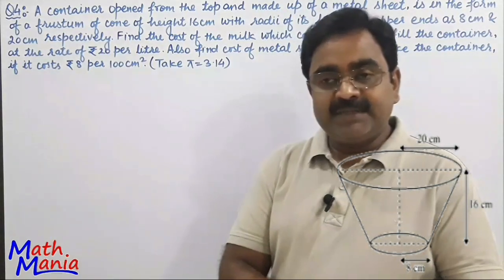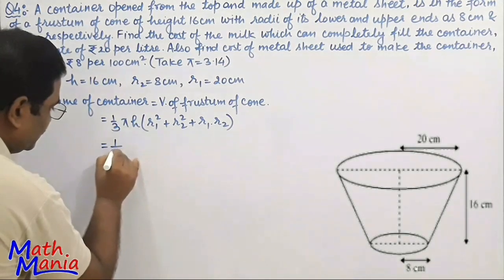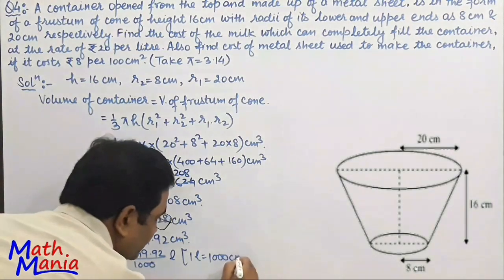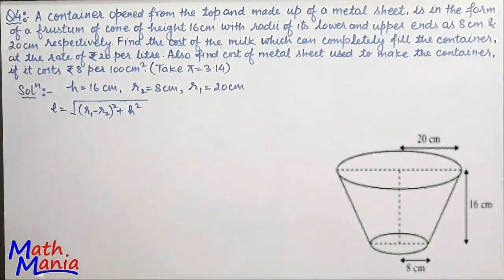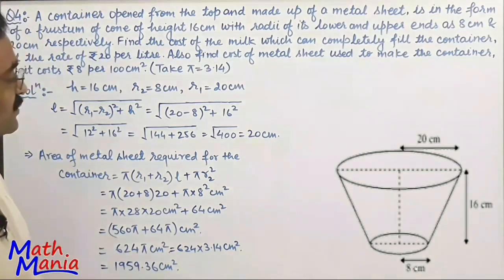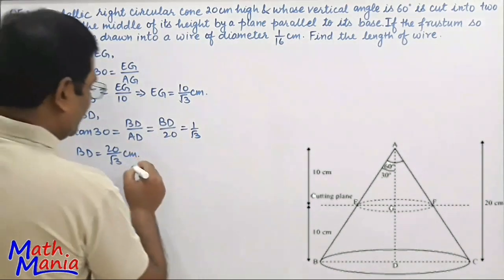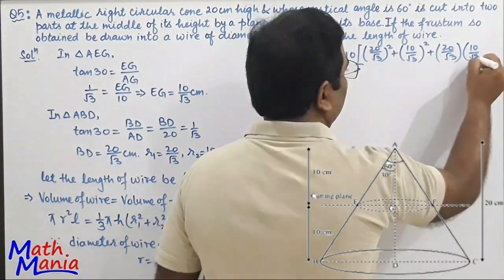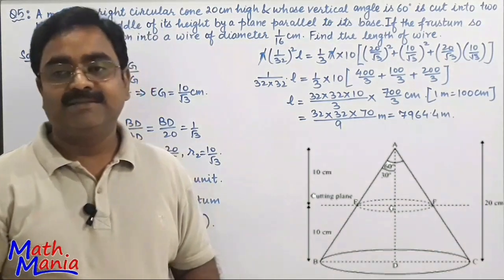Class 10 Maths GSEB/NCERT/CBSE Chapter 13 Surface Areas and Volumes "frustum of cone"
Exercise 13.4 Q4 and 5.